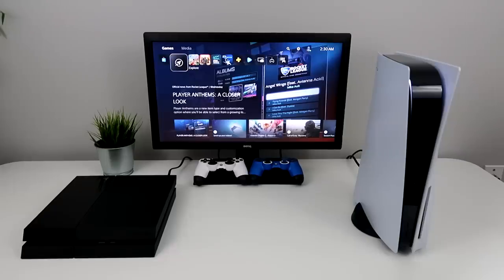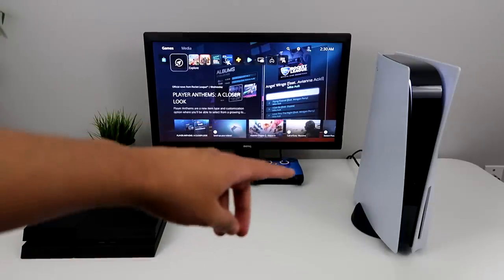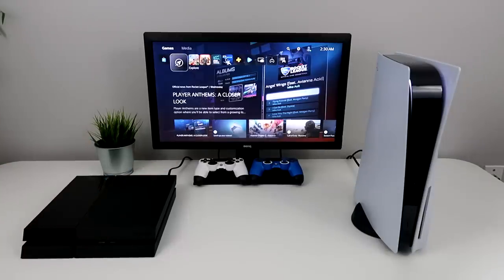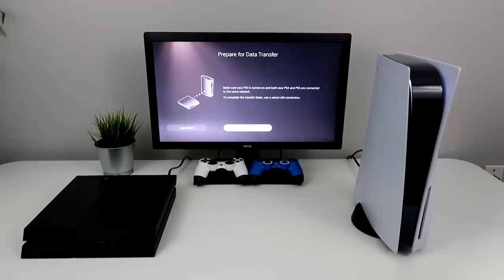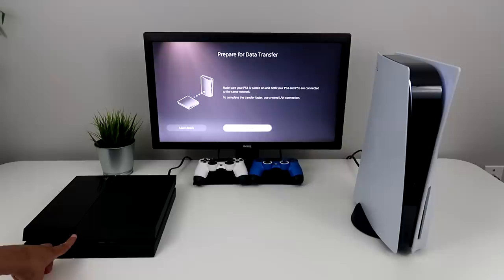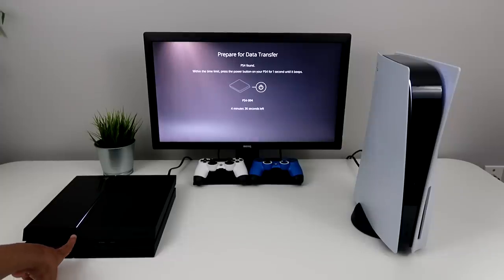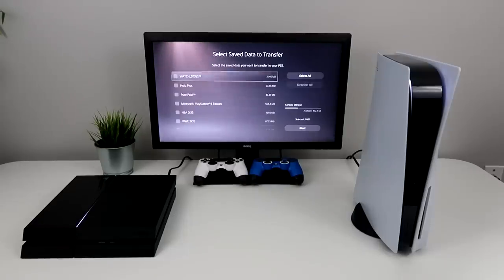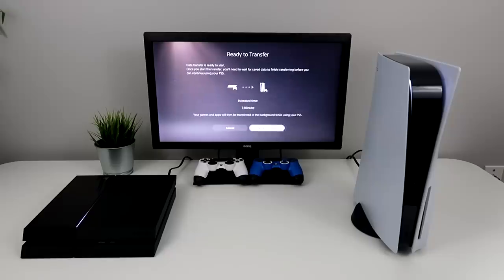How to TRANSFER DATA FROM PS4 TO PS5 (EASY METHOD)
How to transfer data from ps4 to ps5! This method works with OG PS4, PS4 Slim, and PS4 pro! You will now have saved games, data, etc on your NEW PS5!